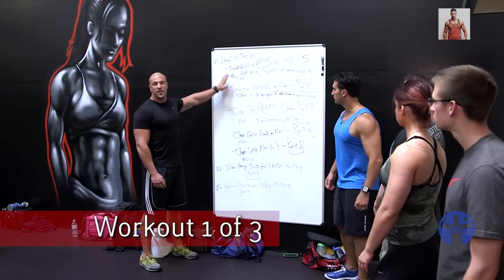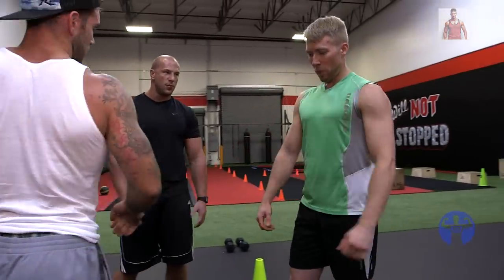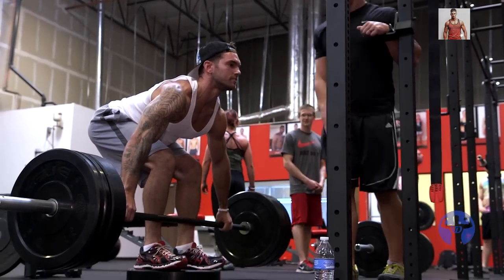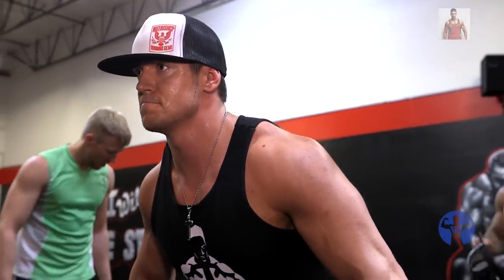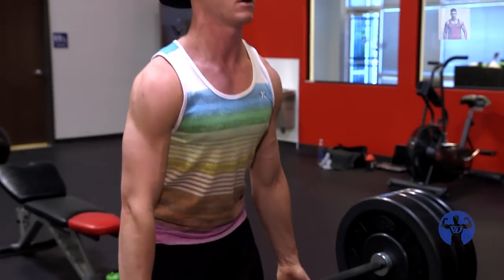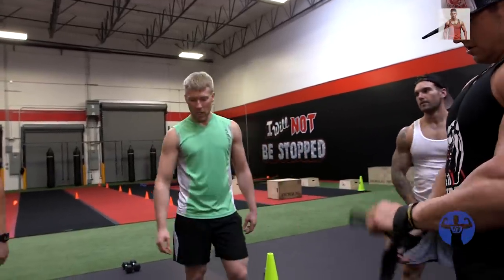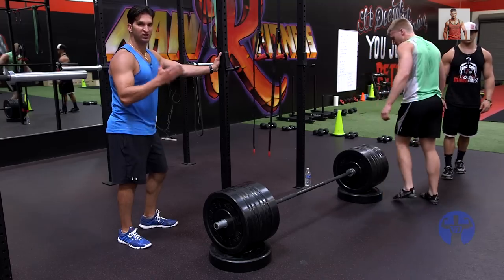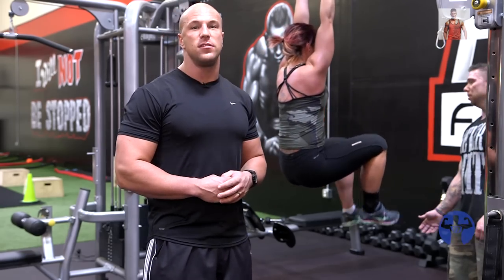Deadlift Strength Training Workout (Build Size & Strength In ONE Workout!)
About Today's Video:

Are you ready to start pulling more off the floor than your grandma? If so, then get ready for the #1 strength training deadlift workout!

WARNING: BIG Balls required...

If you're one of those dudes that prefer the Planet Fitness style workouts and atmosphere...

This workout is NOT for you!

You will be challenged to the max - Physically and Mentally...

But if you can stick with this workout, after a few weeks you will have everyone in your gym wondering...

"HOW YOU GOT SO STRONG!?!"

You'll often be asked "what you're on" (even though you've never taken "the juice" before).

Yes, it's one of those satisfyingly annoying benefits of being one of the BIGGEST and STRONGEST guys in your gym.

And once you're able to start pulling big numbers off the floor, not only will your back, legs, core and grip strength skyrocket...

But you'll also pack on muscle to your entire frame.

Why?

Because Deadlifts are a TOTAL body exercise.

Hence why you often hear deadlifts referred to as "the king of total-body exercises".

So if you're ready to start lifting heavier loads and become the BEAST of your gym it's time for some...

DEADLIFTS.

Here's the strength training workout for today:

Deadlift Series:

Snatch Grip Deadlifts - 2x5
41X0 Tempo
6 second pause at all 3 positions

Snatch Grip Deadlifts on Floor - 2x4
3020 Tempo
2 second pause 2" off the floor

Clean Grip Deficit Deadlifts - 2x3
31X0 Tempo
8 second eccentric on last rep

Clean Grip Deadlifts on floor - 2x2
31X0 Tempo

Clean Grip Block Pulls - 2x1
20X0 Tempo

Train hard, train smarter, build faster.

Challenge your training partner by sharing this workout!